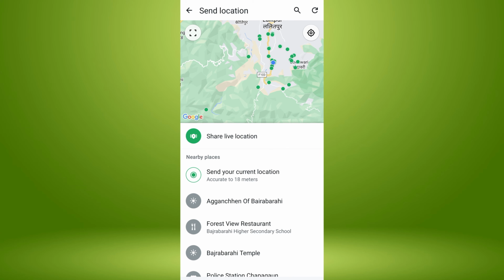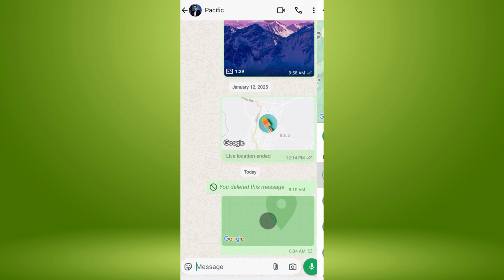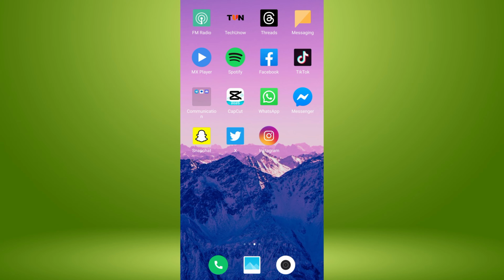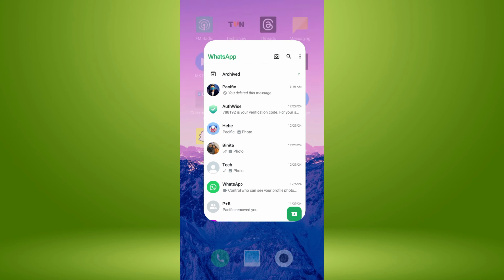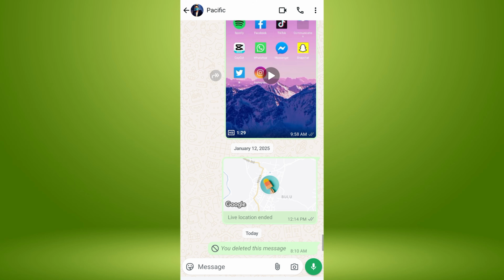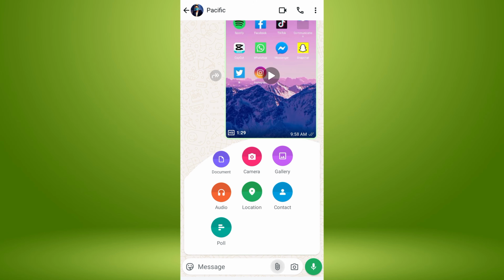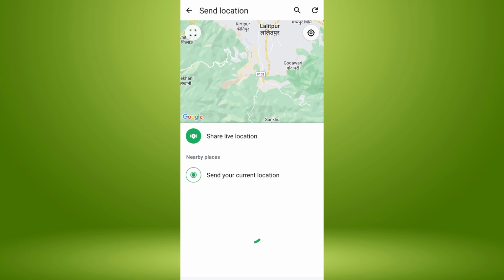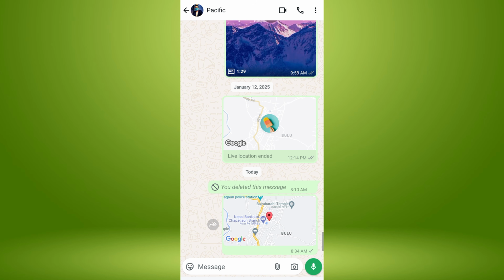How To Send Current Location In WhatsApp | Share Current Live Location On WhatsApp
Do you want to send the current location in WhatsApp? You can share your current live location on WhatsApp with just a few simple steps.

The "Send Current Location" feature in WhatsApp allows you to share your exact geographical location with someone in a chat.

When you use this feature, WhatsApp pinpoints your location using GPS and sends it as a clickable map link, so the recipient can view it in their app or a map service.

If you're meeting someone or are in an unfamiliar place, sharing your location ensures the other person knows where to find you.

You can quickly share your location to help friends or family reach you in urgent situations. Instead of typing out directions, you can let someone see where you are on a map instantly.

🔶STEPS🔶
To send your current location on WhatsApp,
1. Open the WhatsApp application on your mobile device.
2. Open the chat with the person you want to send your current location.
3. You will see a plus or attachment icon on the right side of the message input field.
4. Simply find and tap on the icon.
5. From the popup, select "Location."
6. Tap on "Send your current location."

Now you have successfully sent your current live location to your friend.

- - - - - - - Similar videos:- - - - - - - - -

This Video Includes:
○send my current location on whatsapp
○get current location in whatsapp
○give current live location in whatsapp